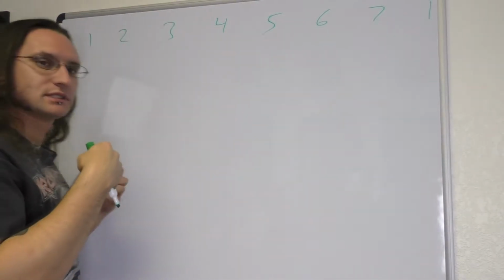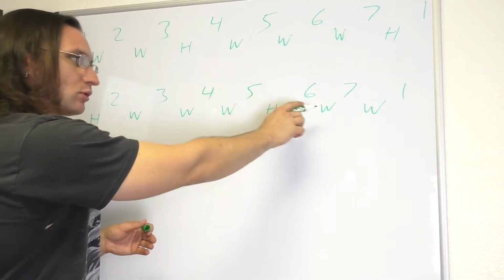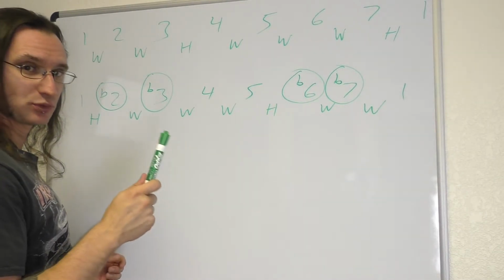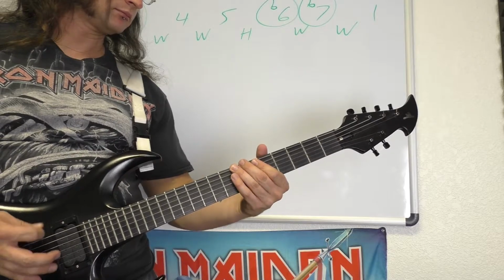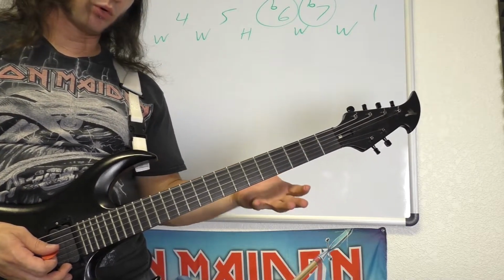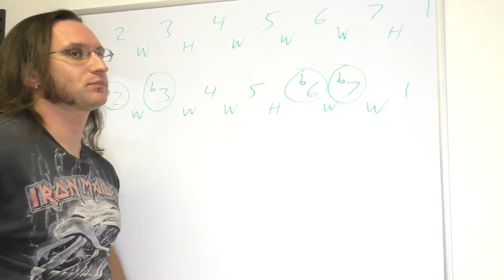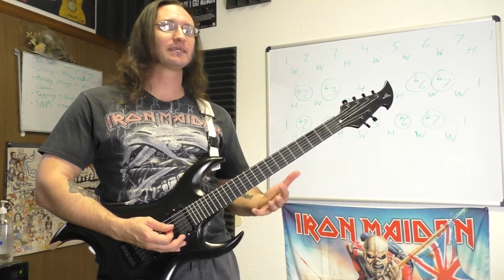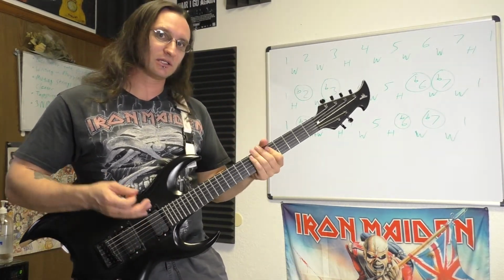Writing in Phrygian Dominant Guitar Lesson • Get New Ideas for Writing Metal Music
New name - new site!

Get Training Programs, Instructions, and TONS of lessons to help you in your Metal Guitar Journey (FIRST WEEK FREE)